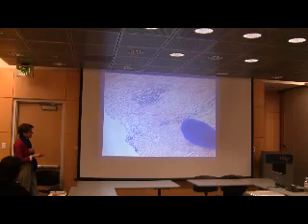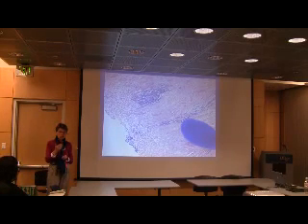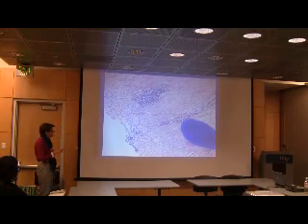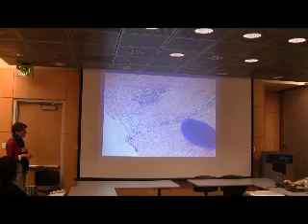Free Lecture Of Breast Cancer Part 31 ( Oncology )